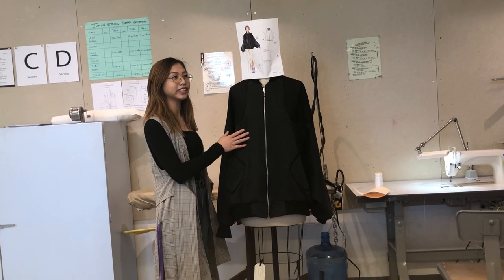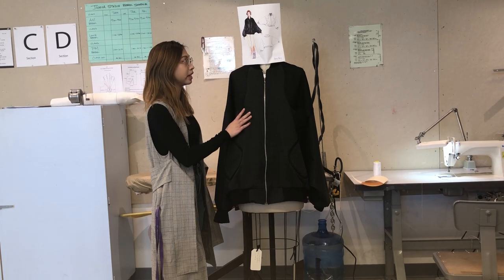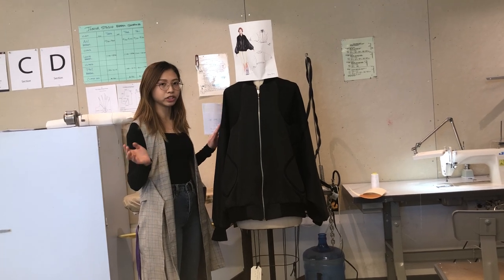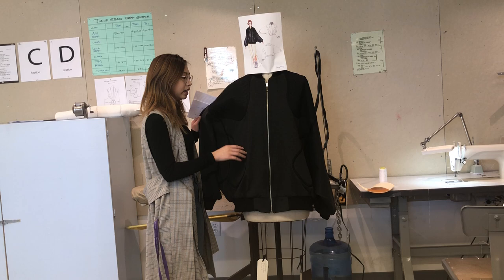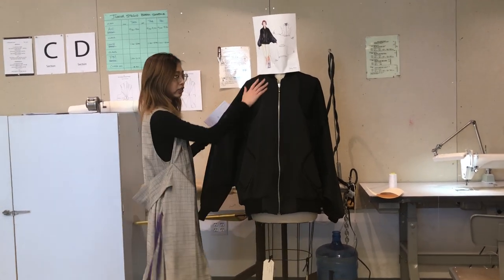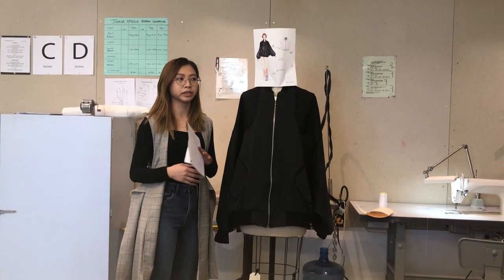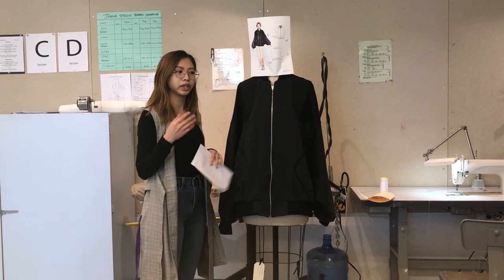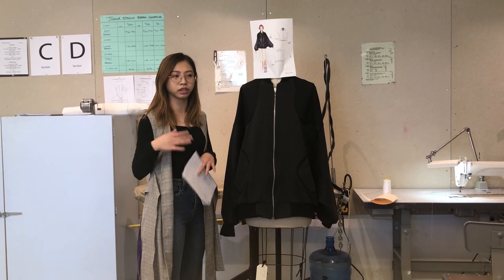Bomber Jacket Presentation